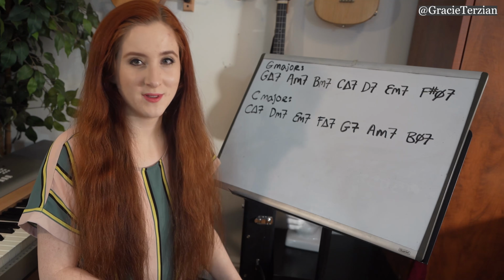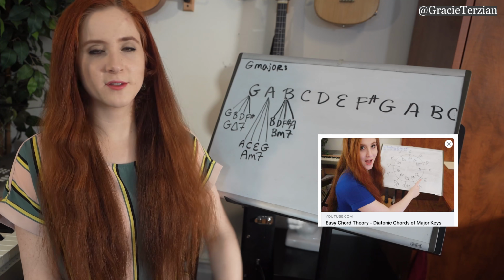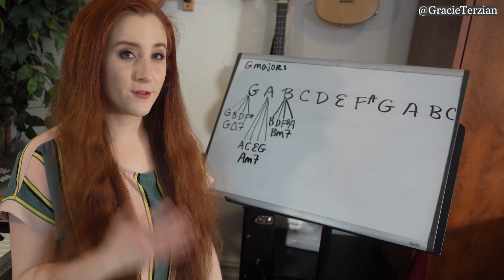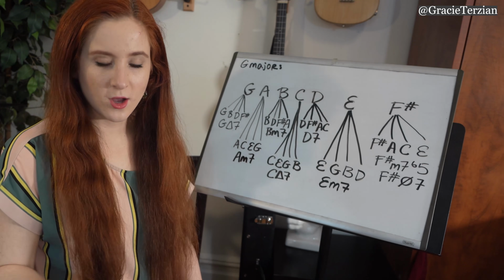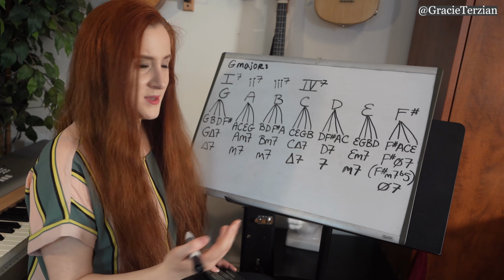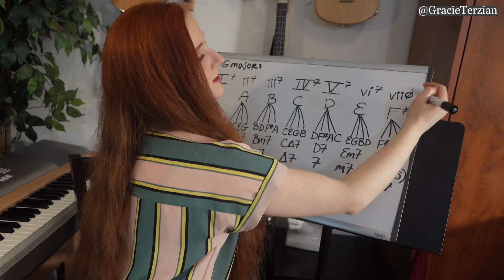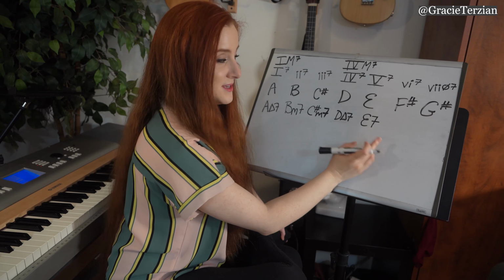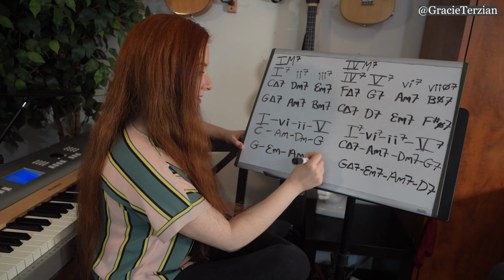Diatonic 7th Chords of Major Keys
AND the Printable PDF to practice what we learned in this specific video

0:00 - Intro
1:02 - What are Diatonic Chords?
2:35 - How Are Diatonic Chords Connected to a Key?
3:15 - Figuring Out the Diatonic 7th Chords in  Key of G Major
6:34 - Difference Between a Triad Chord and 7th Chord
17:56 - Quick and Easy Pattern for Diatonic Chords!
19:46 - Writing Diatonic Chords as Roman Numerals
28:31 - Figuring Out the Diatonic 7th Chords in Key of F Major
30:37 - Figuring Out the Diatonic 7th Chords in  Key of A Major
34:24 - Figuring Out the Diatonic 7th Chords in  Key of Ab Major
36:05 - Ear Training and Recognizing Chord Progressions By Ear
39:37 - Playing a 1-6-2-5 Chord Progression While Singing Different Melodies
46:18 - Outro

Maybe in the future I will make it available for free or on a different website, which is why I don't specify the website in my video and just refer to it as a "link". This gives me flexibility for the future since I cannot edit my video later down the road once I've already posted it to YouTube. Music is how I make my living, and I can't tell you what a big difference their support makes.

10% discount code for ALL Kala Brand Music ukuleles and products (if you use this link to access the website, the discount will automatically be added to your order when you check out.